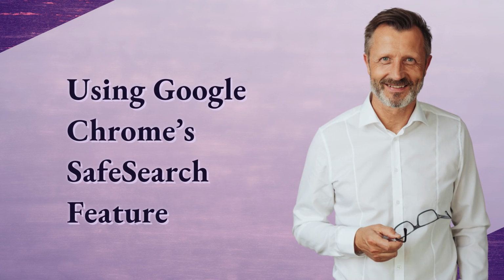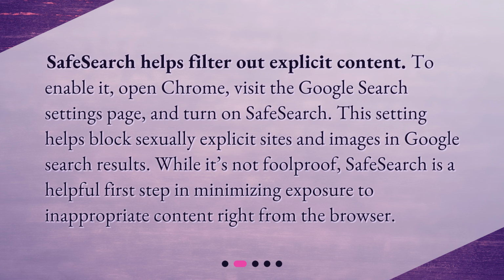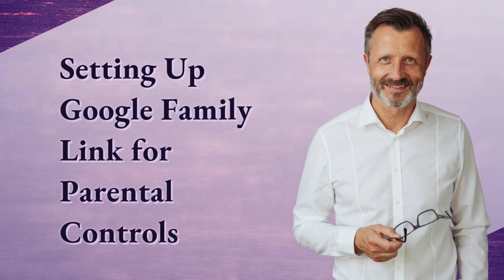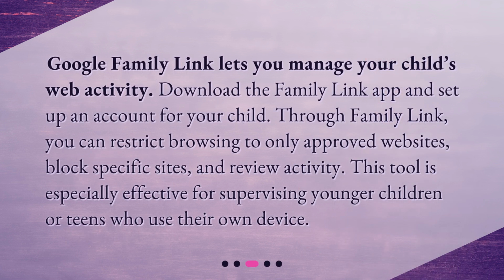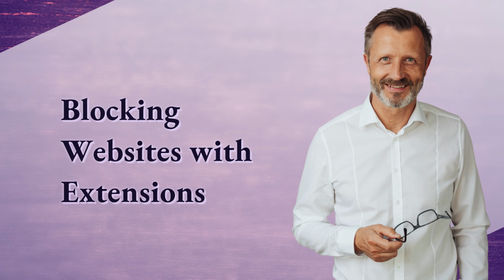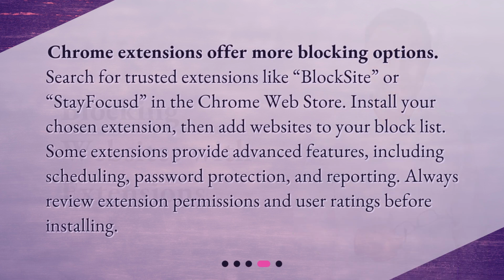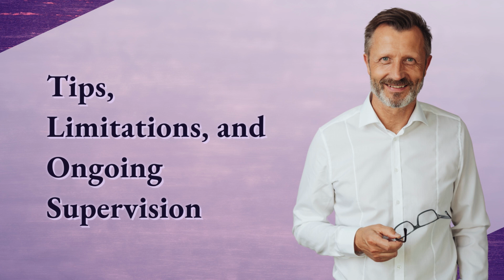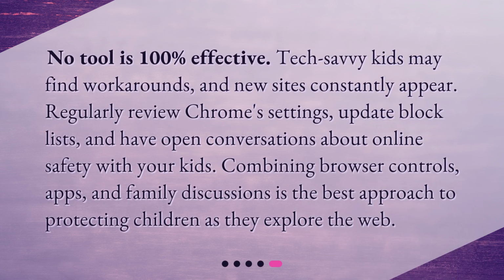How to Block Inappropriate Websites on Chrome – Easy Guide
Block Bad Sites 👉 Learn how to block inappropriate websites on Google Chrome with step-by-step instructions for SafeSearch, Family Link, and trusted extensions. Protect your kids, limit distractions, and create a safer browsing experience using simple parental controls and effective web-blocking tools.

00:00 🔹 Why Block Inappropriate Websites in Chrome?
00:36 🔹 Using Google Chrome’s SafeSearch Feature
01:03 🔹 Setting Up Google Family Link for Parental Controls
01:32 🔹 Blocking Websites with Extensions
02:03 🔹 Tips, Limitations, and Ongoing Supervision

📌 Cybersecurity & Privacy Tools 🔸 Parental Controls & Online Safety Tools 🔸 Blocking Inappropriate Websites: A Step-by-Step Guide for Google Chrome